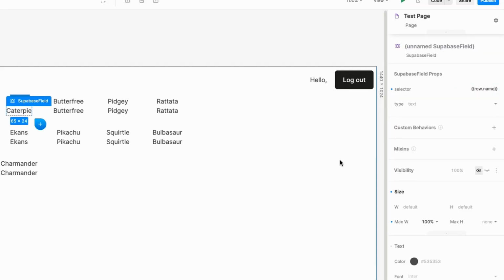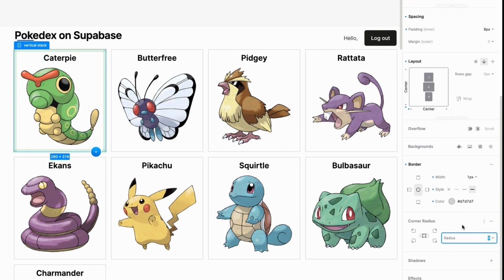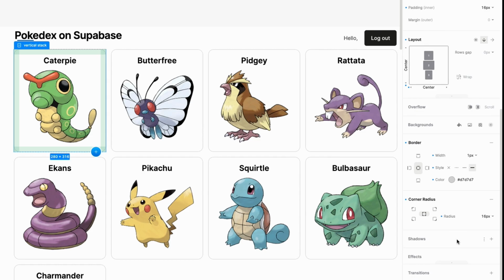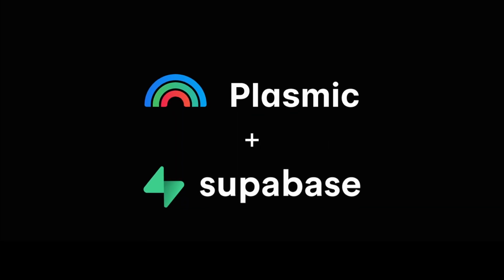Build Supabase apps visually with Plasmic 🌈🦄🚀 (partnership launch)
We're excited to work with our friends at Supabase to radically simplify app creation!